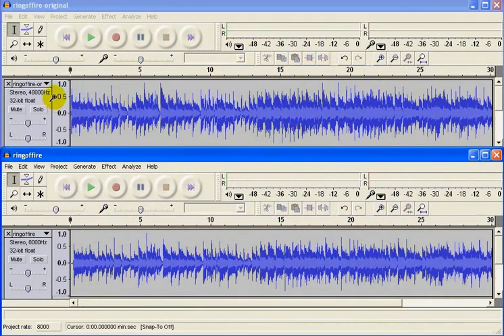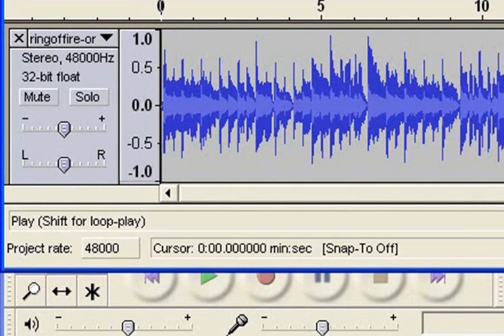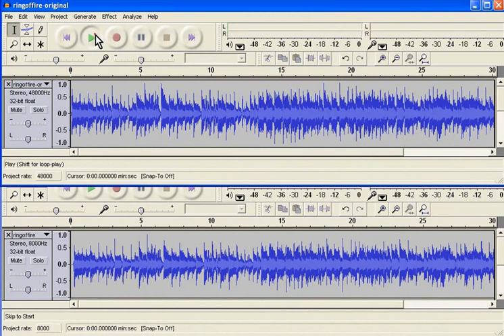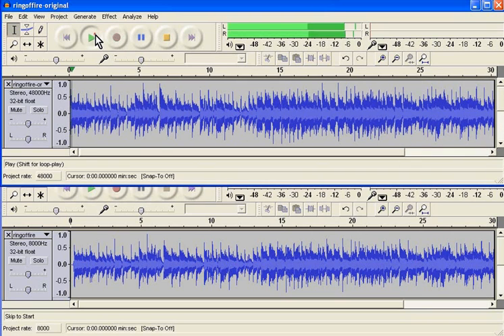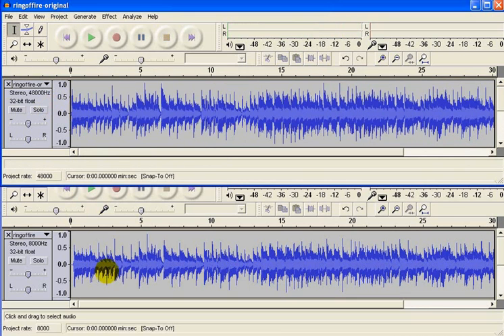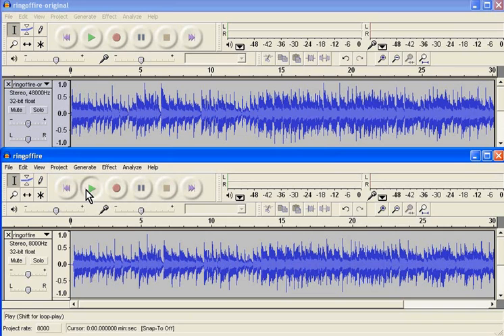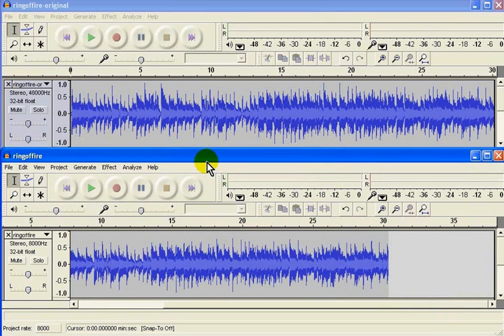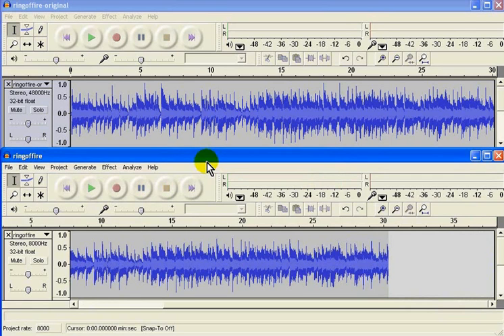CSC-200: Effect of sampling rate on sound quality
Jim Janossy uses Audacity to demonstrate how the sampling rate for sound files affects the fidelity of the sound as reproduced. Thanks to Sara Whipple for supplying the 48 Kbps ringtone file I used to compose this!